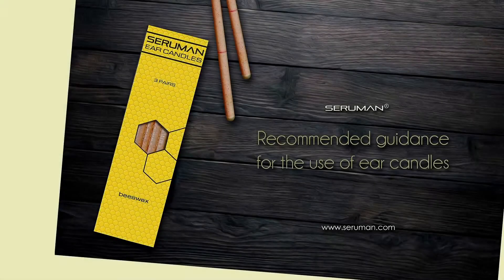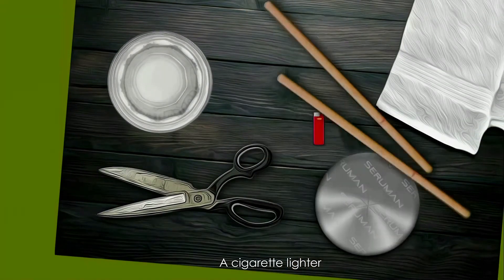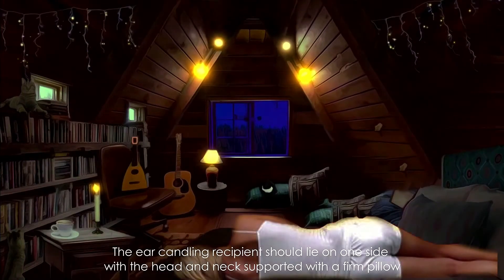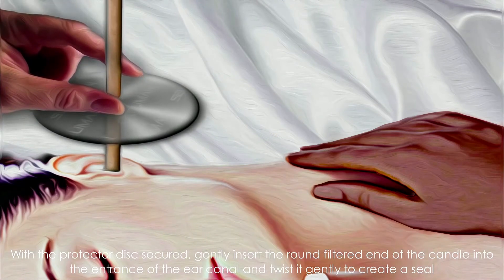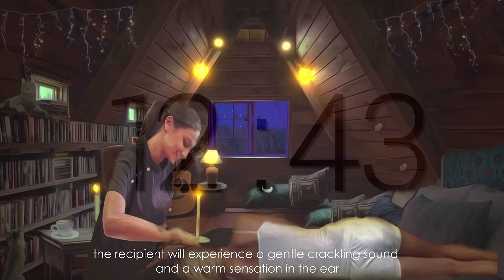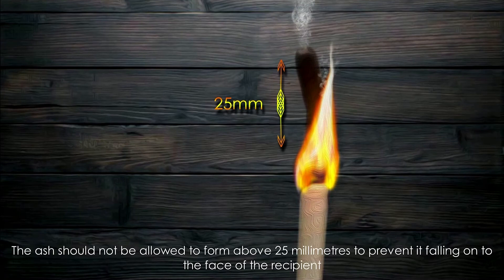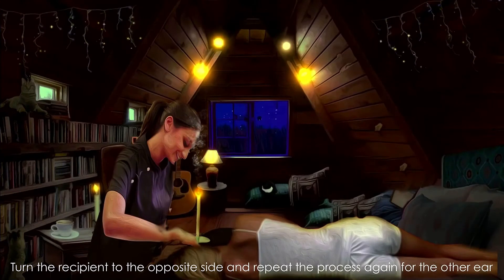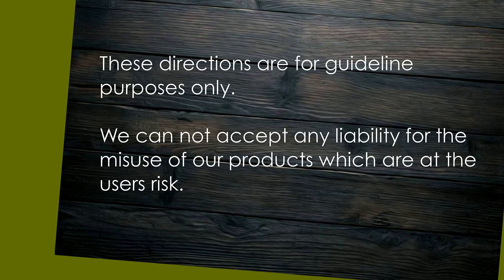Ear candle guidlines - Seruman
by becoming art